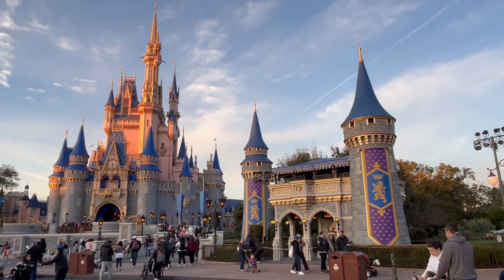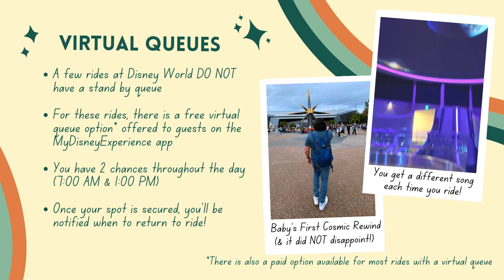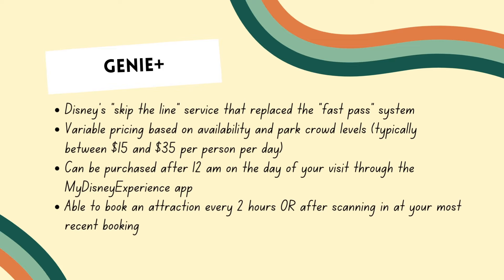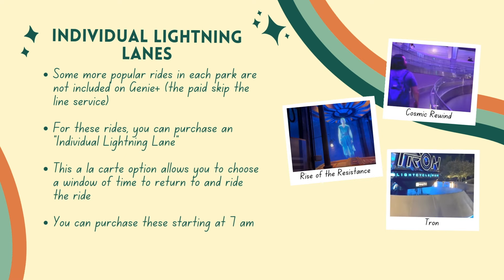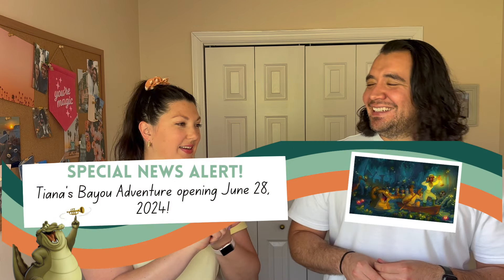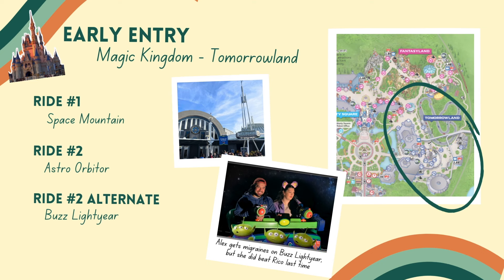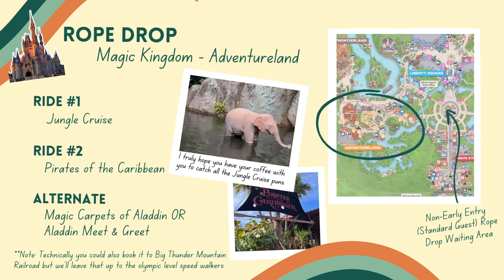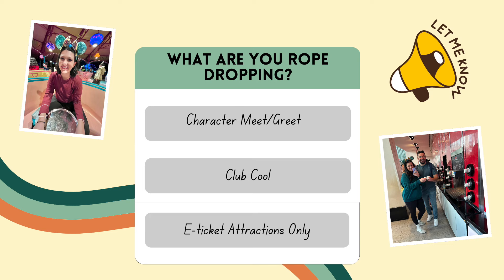Disney Rope Drop Strategy for EVERY PARK🎢 (Early Entry AND General Admission)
We're back with another wdw video! We spent a week this year doing all four disneyparks and want to share how you can set yourself up for the best Rope Drop Strategy at every park, whether you have Early Entry or not. We're covering everything from Tiana's Bayou Adventure at Magic Kingdom to choosing between the Multiple Entrances at EPCOT, to Backup Plans at Hollywood Studios, and the Best Times for Avatar Flight of Passage.

We hope you take something away from this video that will help you enjoy your next Disney vacation to the fullest.

0:00 Intro
1:08 Animal Kingdom Early Entry
2:45 Animal Kingdom Rope Drop (No Early Entry)
3:54 EPCOT Overview
4:30 EPCOT Early Entry
6:52 EPCOT Rope Drop (No Early Entry)
7:48 Hollywood Studios Overview
9:15 Hollywood Studios Early Entry
12:00 Hollywood Studios Rope Drop (No Early Entry)
13:38 Magic Kingdom Overview
15:40 Tiana's Bayou Adventure
18:06 Magic Kingdom Early Entry
22:41 Magic Kingdom Rope Drop (No Early Entry)
23:10 What We Wish We Did Differently

🎒🤩Having the right bag for your Disney day is KEY!
KAVU Crossbody
Loungefly Backpacks

Do you have a strategy you like to stick to at Disney World?